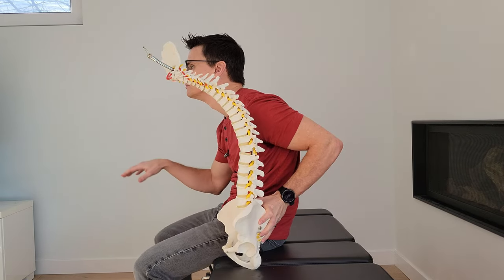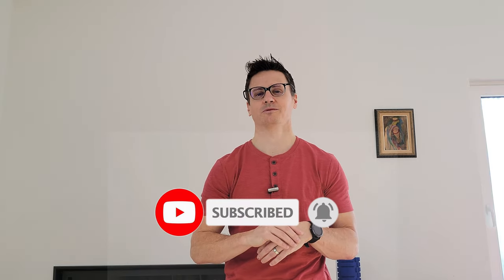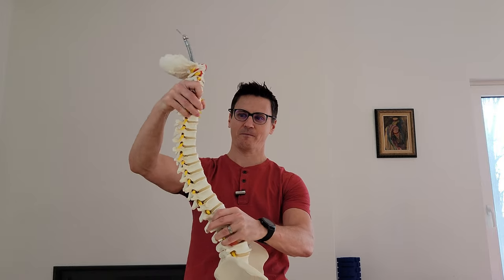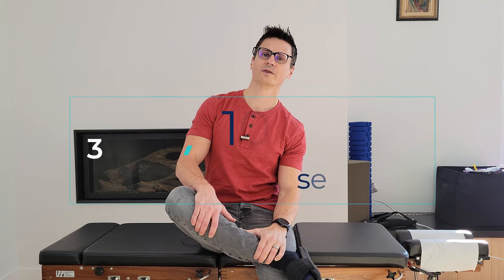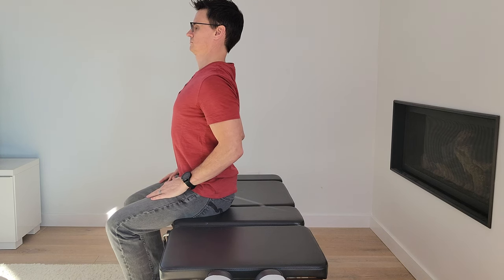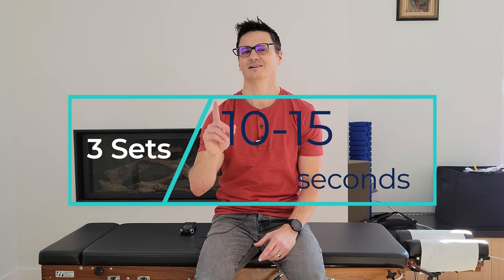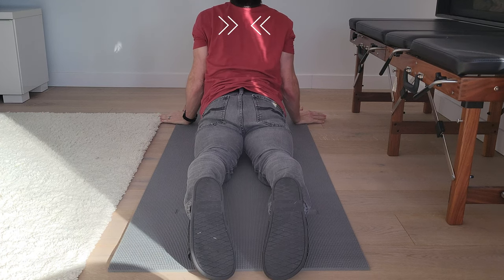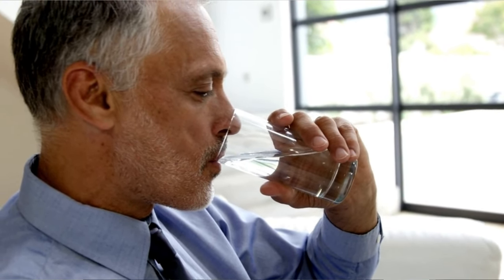How to Fix (Pandemic) Posture in 5 Minutes!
How to Fix Pandemic Posture in 5 Minutes | Dr. Jon Saunders | Chiropractor in Newmarket

What is pandemic posture?  Poor posture from sitting too long…way too long!  In this video, Dr. Jon Saunders will show you what poor posture from sitting too much during this pandemic does to your spine and health.  He will also give you his 3 best exercises/stretches for bad posture from sitting too much.  These 3 posture correction exercises can be done in as little as 5 minutes.

The 4 things that most commonly happen when you sit too long:

1) Rounded lumbar spine (loss of lordosis)
2) Hunched forward posture (thoracic hyper kyphosis)
3) Forward head posture
4) Rounded shoulders (internal rotation)

To correct your pandemic posture, you must address the 4 postural patterns above.  The good news?  It can be done with 3 movements in under 5 minutes.

CHAPTERS:
0:00 Intro.
1:09 What is Pandemic Posture?
2:23 Exercise/Stretch #1
4:13 Exercise/Stretch #2
5:11 Exercise/Stretch #3
7:21 2 Final Tips
8:00 Outro.

Graphics and animated content used in videos comes from Canva PRO membership.